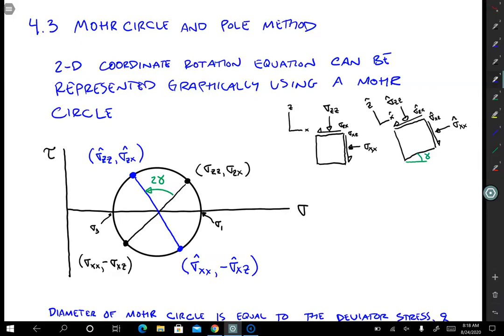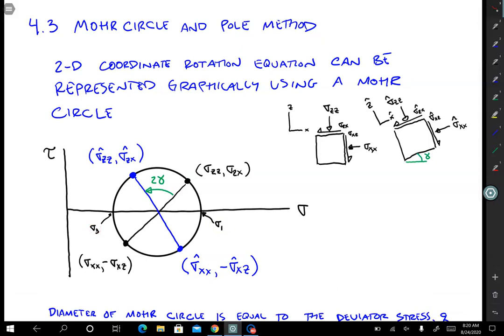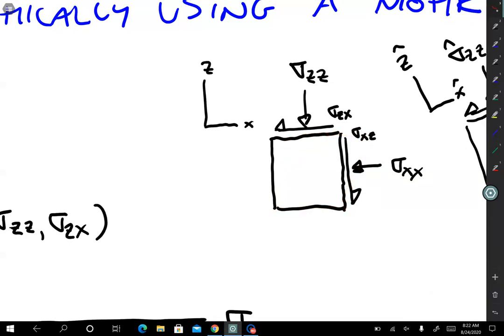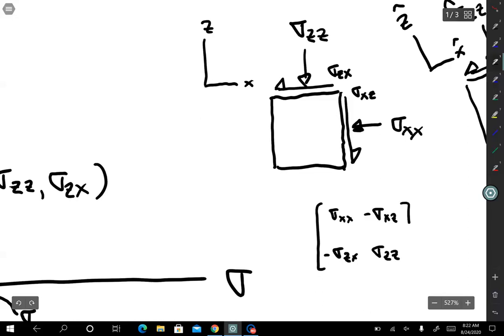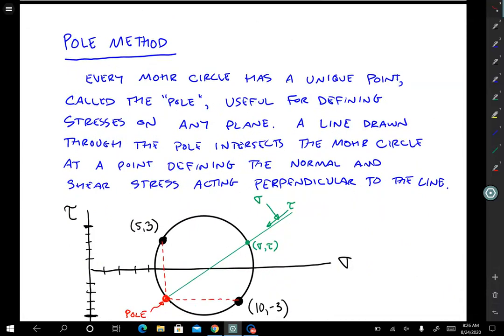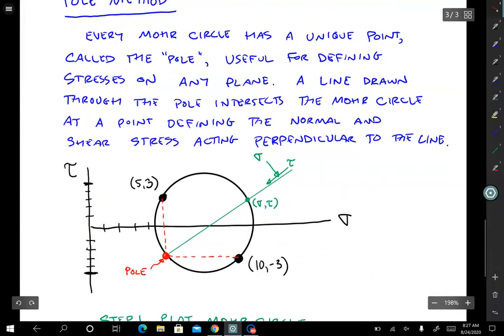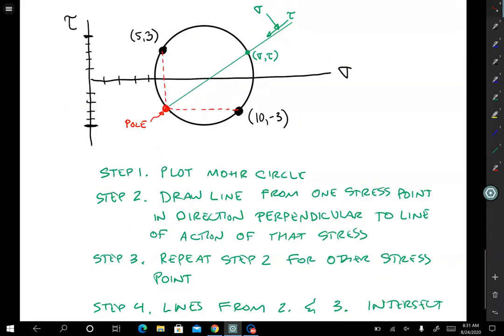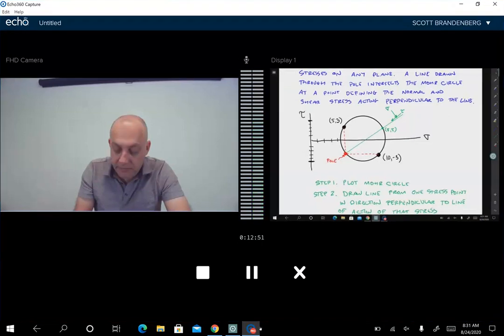4.3 Mohr Circle and the Pole Method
Coordinate rotation represented graphically using the Mohr circle. Sign convention for sketching Mohr circle. Pole method for finding the "pole" and stresses on planes oriented at any desired angle.